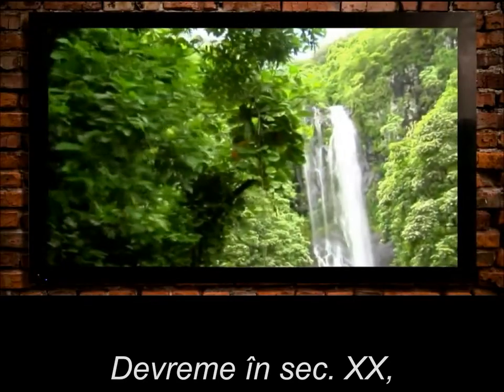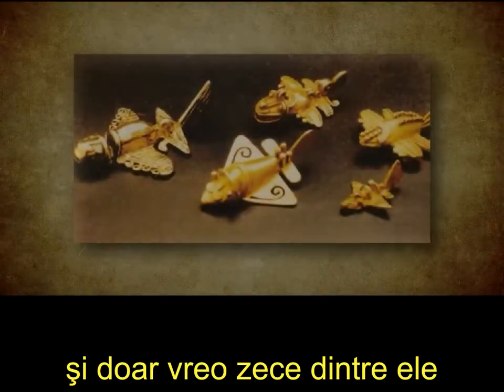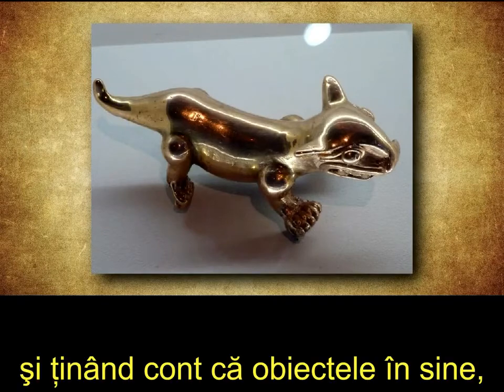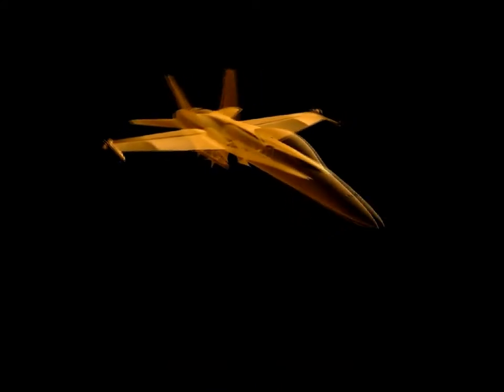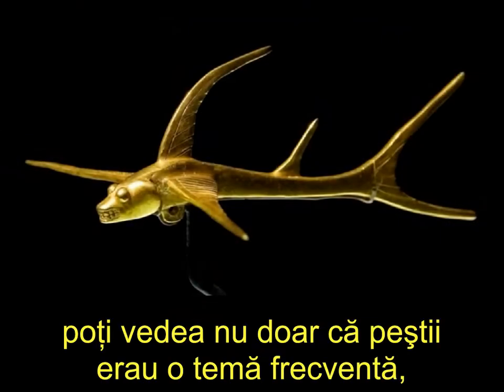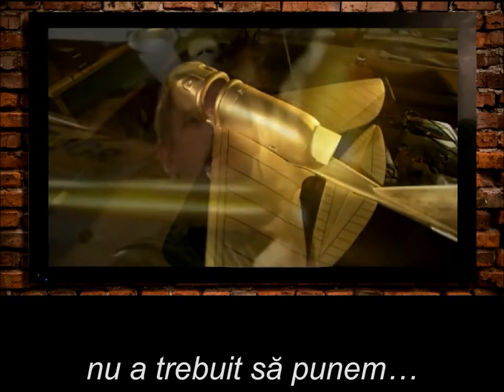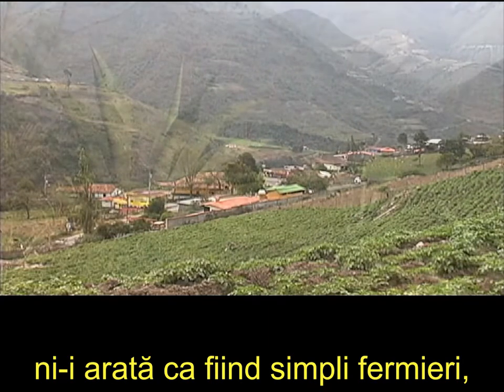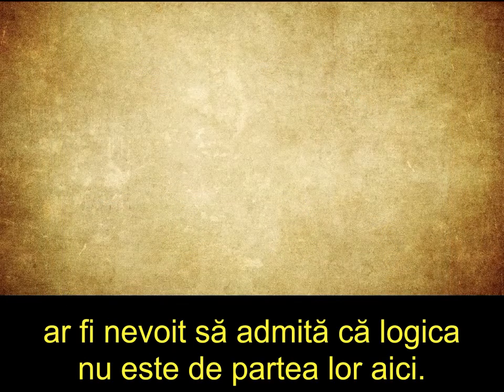Ancient Aliens Demontat HD - P8: Avioanele de la Tolima [Ro Subtitle]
(integral, 3 ore 10 min.)